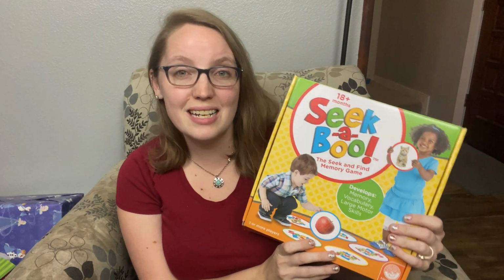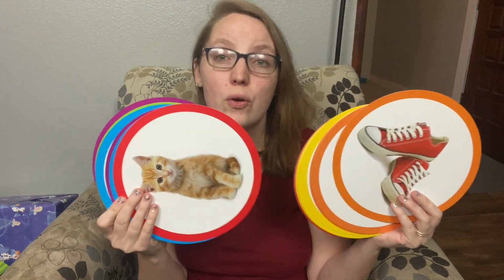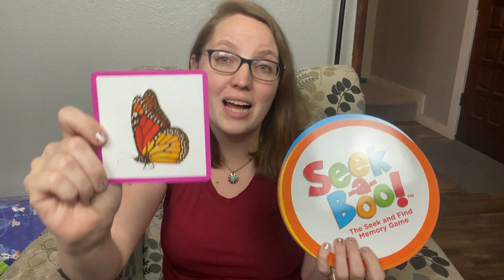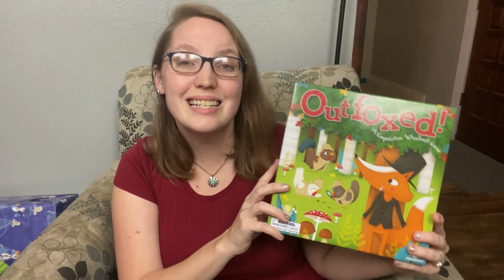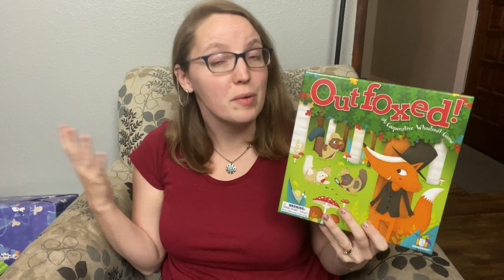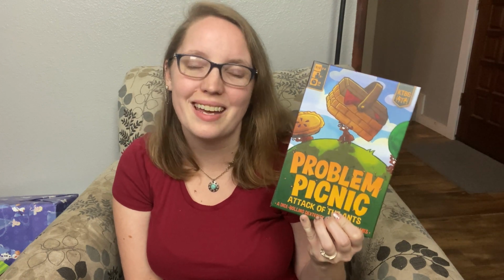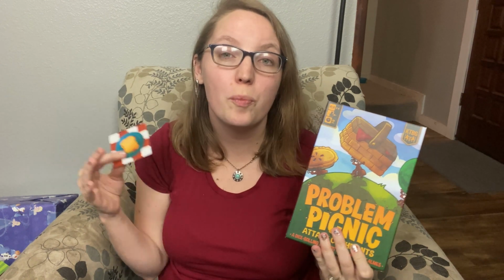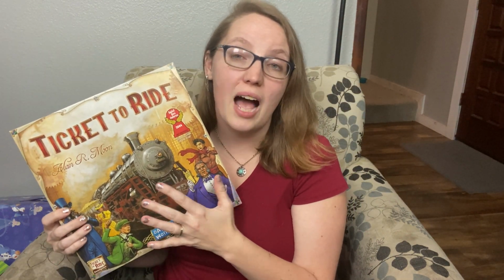10 Top Educational Board Games || Faves For Tots to Teens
We have suggestions for games that will excite your tots all the way up to teens and everywhere in between. Be sure to see how you can encourage your kids to learn through play this holiday season.

Seek a Boo Game

Sneaky, Snacky Squirrel Game

King Dominio

Problem Picnic

Ticket to ride JR.

Potato Pirate

Trekking National Parks

Ticket to ride